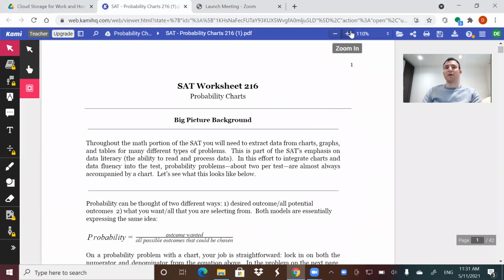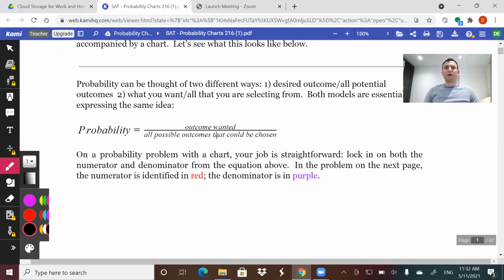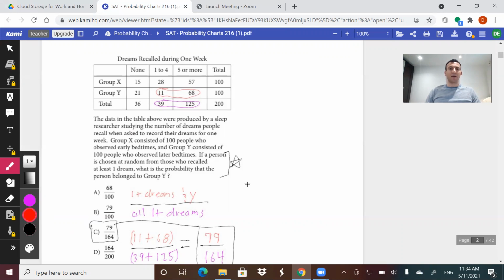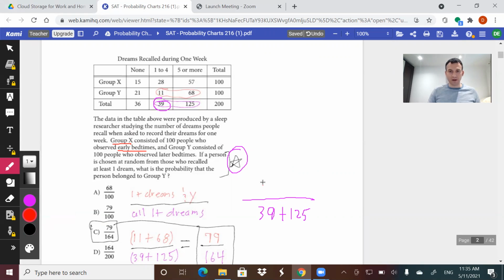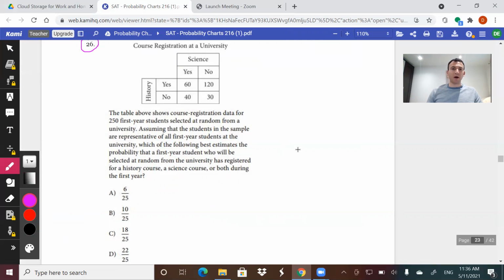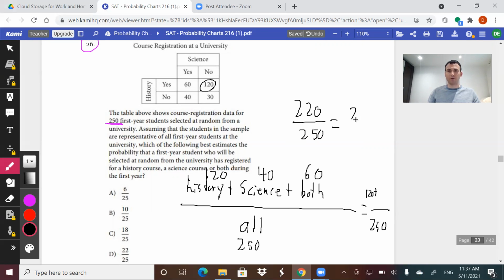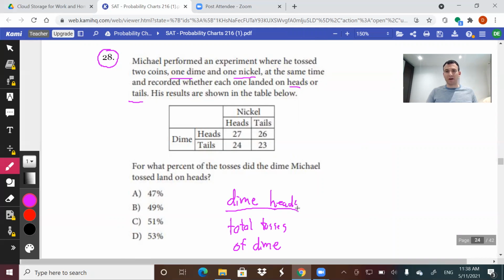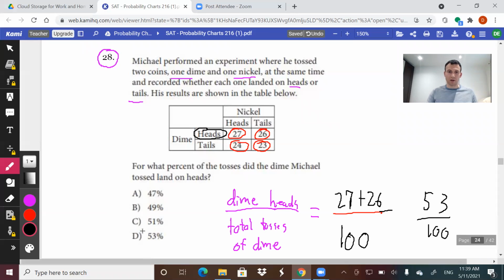SAT Math 216 - Probability Charts